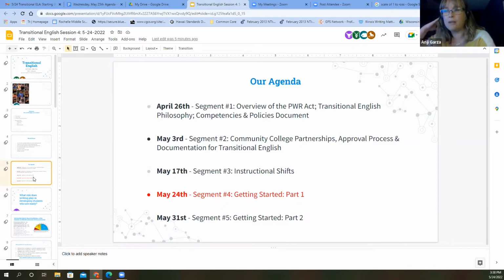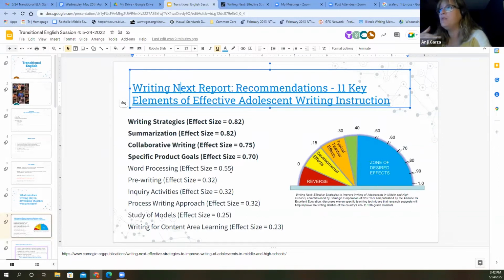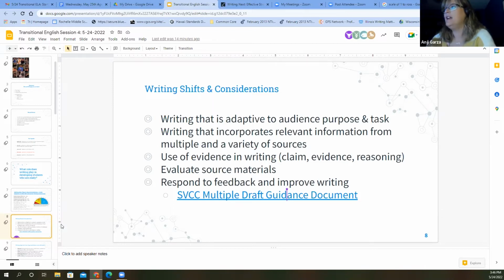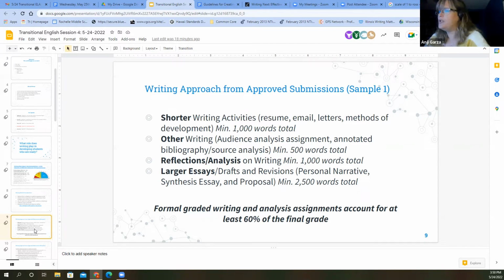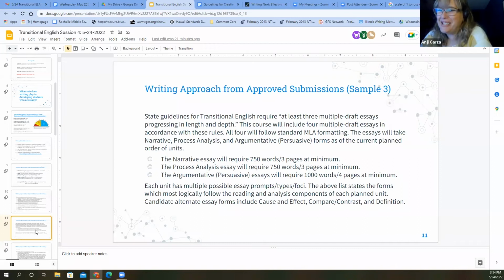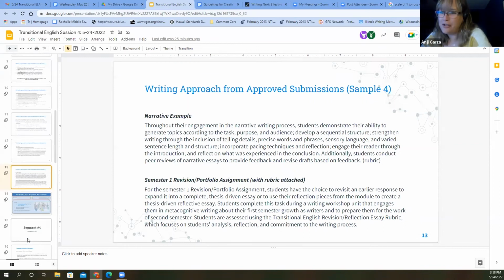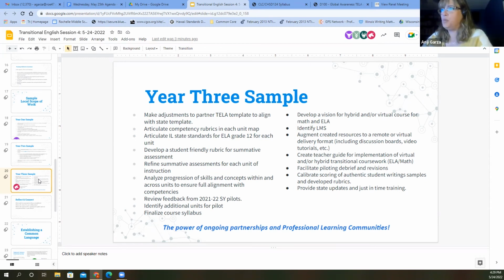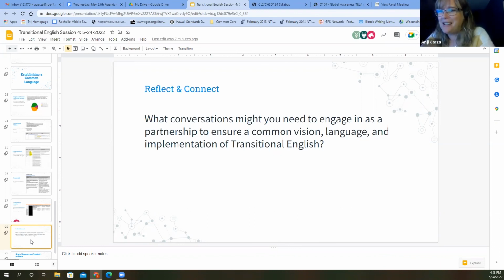Transitional ELA: Starting the Journey Session 4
Recorded on May 24, 2022, the Transitional ELA: Starting the Journey virtual workshops are hosted by Regional Office of Education 47 in collaboration with state agencies. The workshops are offered at no additional cost for administrators, teachers and counselors to help you prepare for implementation of transitional English and state portability submission.

The fourth session highlights the role writing plays in developing students who are ready for college and careers after high school.